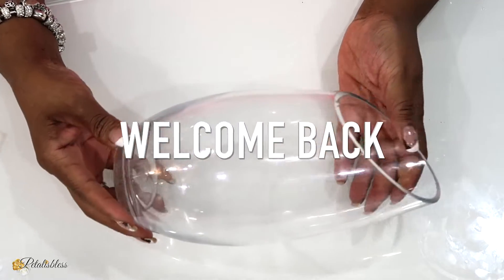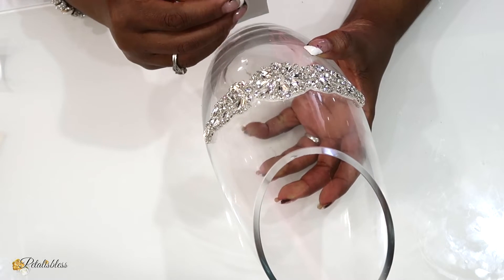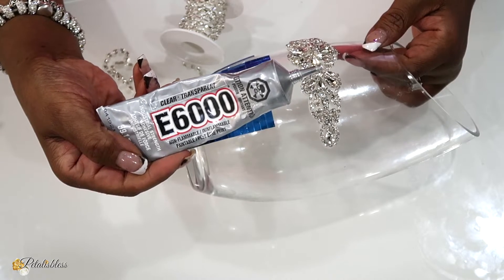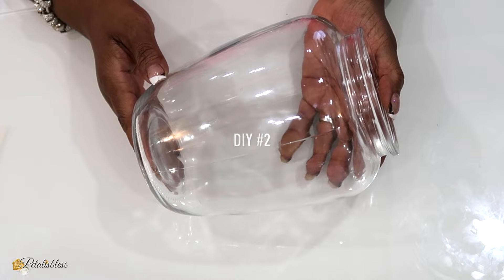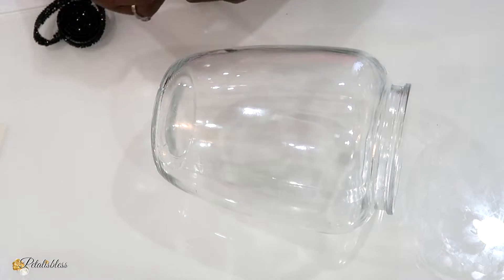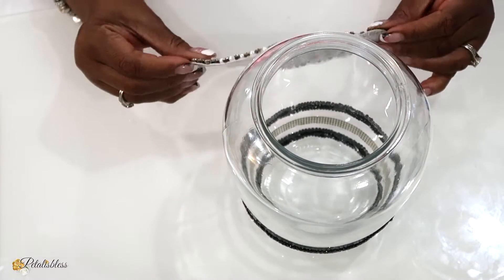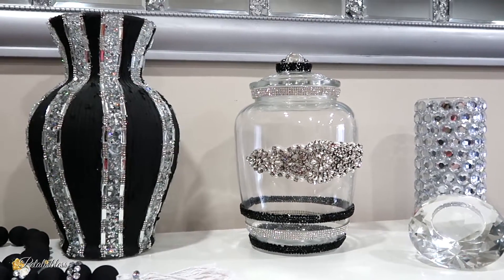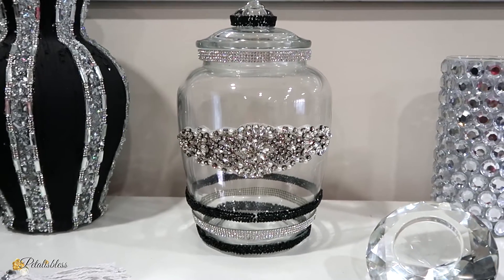DIY HOME DECOR IDEAS | DIY VASE AND APOTHECARY JAR | FT TOTALLY DAZZLED NEW GEMS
Are you looking for Inexpensive Home Decor ideas that look High-End? I'm Using Totally Dazzled Gems.. If so, this is the video for you. In this video, I’m sharing some home decor projects that I believe you can do yourself,  Check out the step-by-step tutorials on how to make them!!

         DIY #1 🎀Supplies Used🎀
🎀 Vase - Thrift Store Or Dollarama
🎀 E6000 Glue
🎀 Small Hot Glue Gun
🎀 Large Hot Glue Gun High Temp

          DIY #2  🎀Supplies Used🎀
🎀 Large Jar - Dollarama